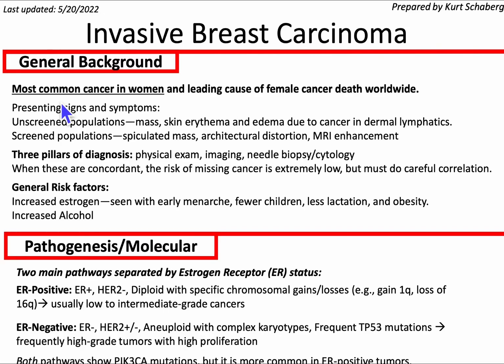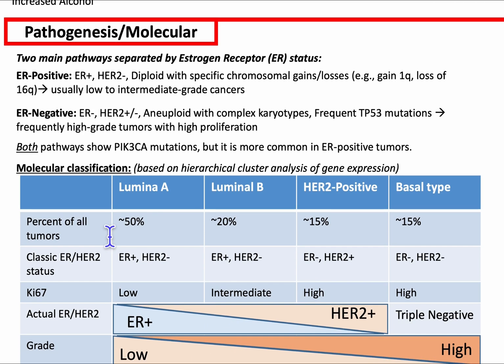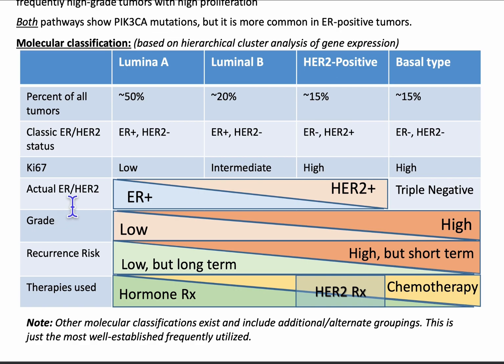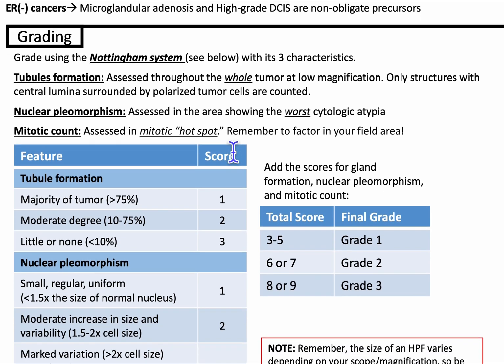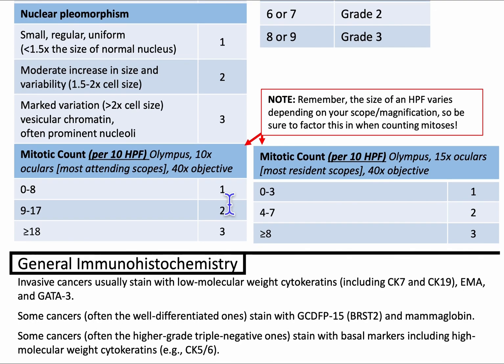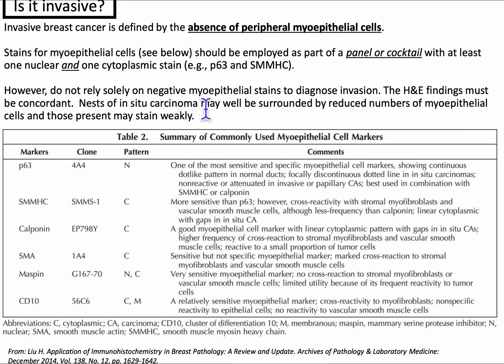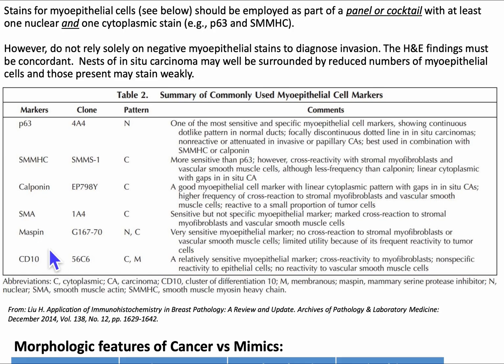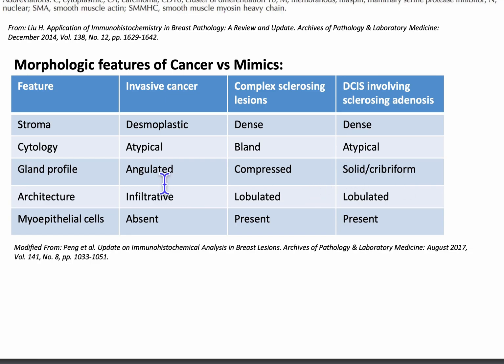Invasive Breast Cancer: Kurt’s Notes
In this video, we talk about the epidemiology, molecular, and grading of invasive breast carcinoma. Thank you to Kurt’s Notes.